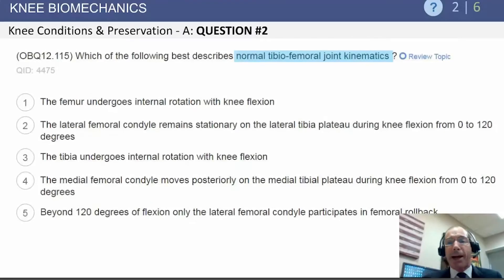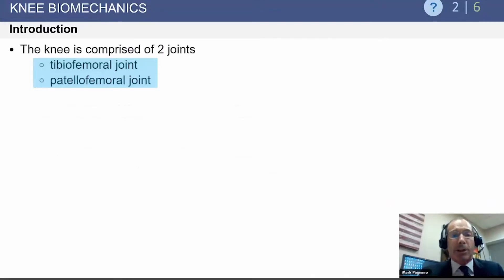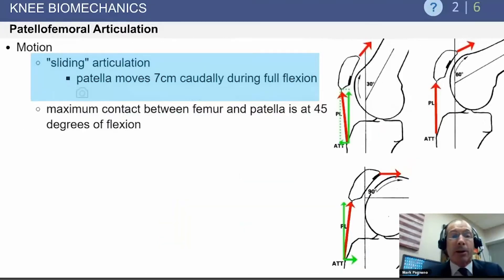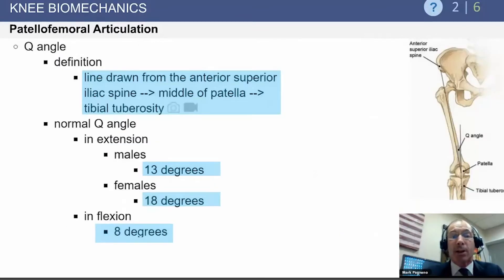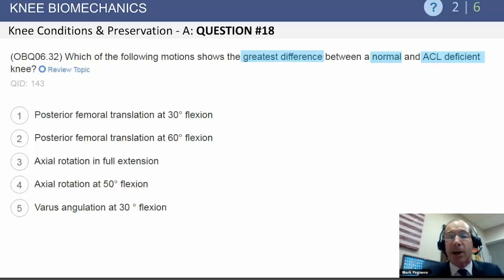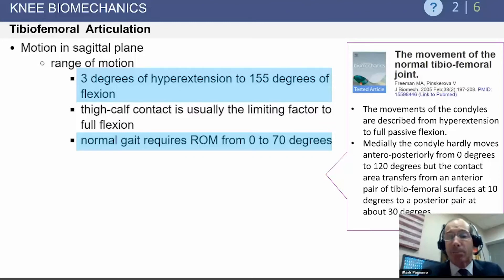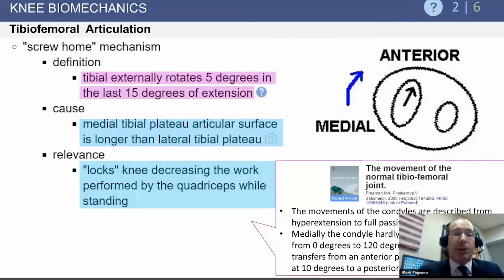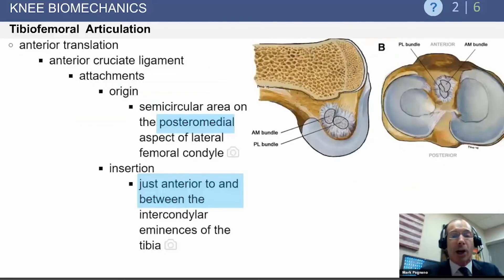Knee Biomechanics Exam Review - Mark Pagnano, MD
Mark Pagnano, MD
Chairman, Department of Orthopaedic Surgery, Mayo Clinic